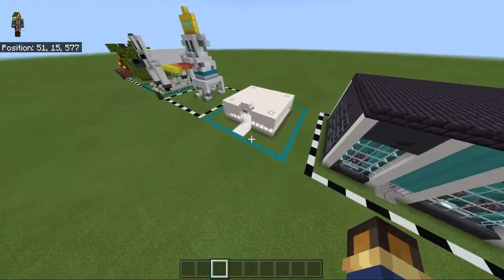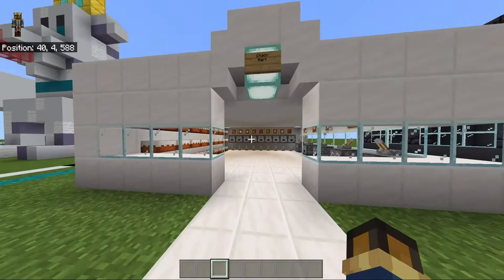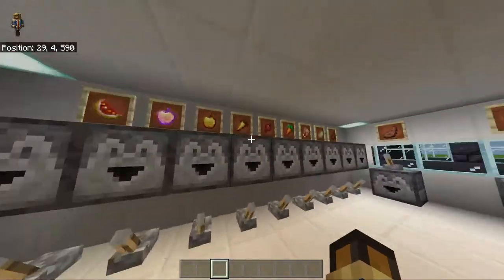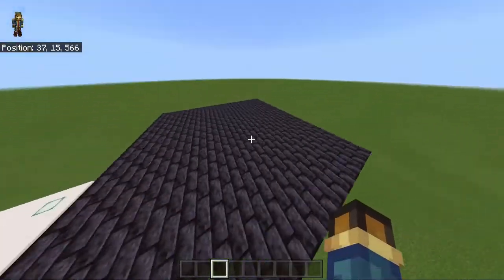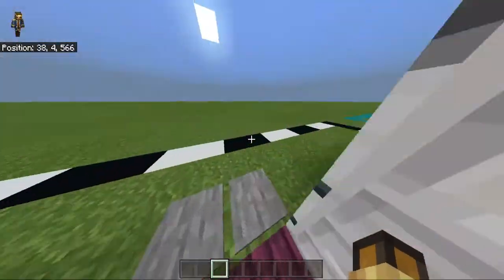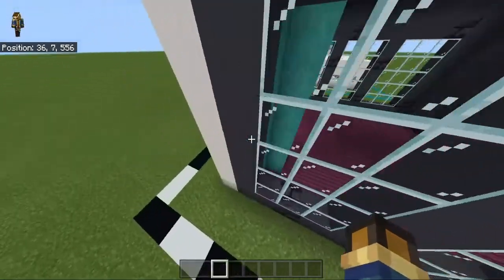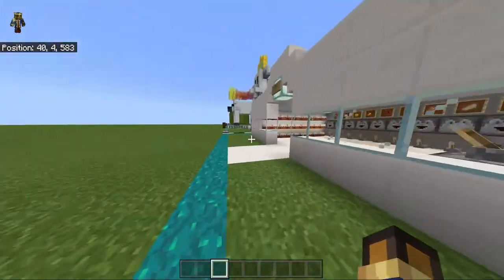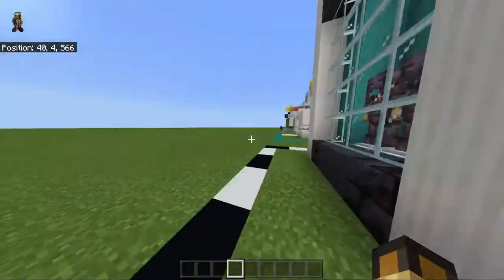Minecraft Build Battle Ep.3 The Review?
You guys maybe wondering why this video is so short. Because thus is just the review. Technology got the better of me, so i couldn't upload the whole video. So this is a brief overview. Hope you guys enjoy the video.